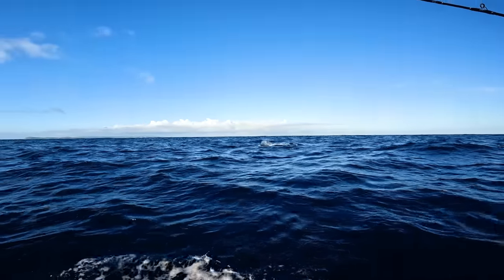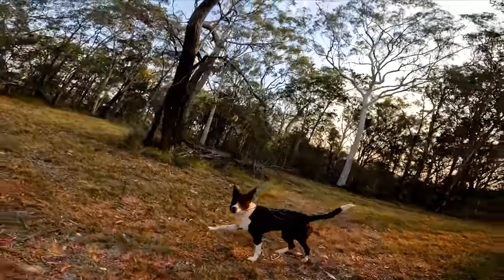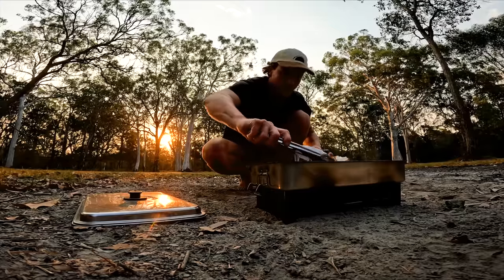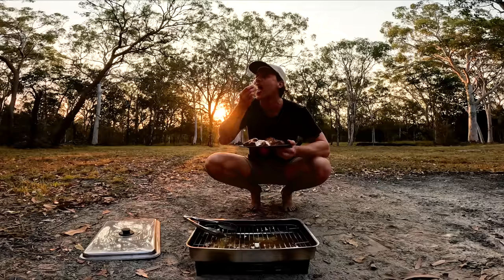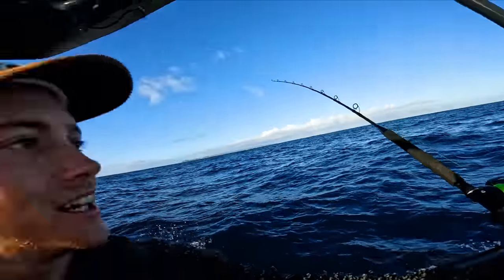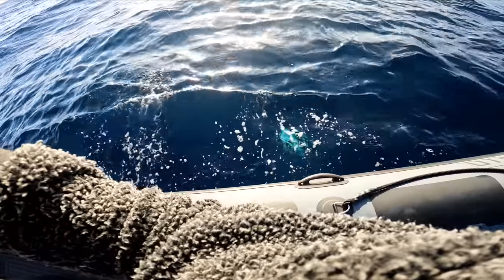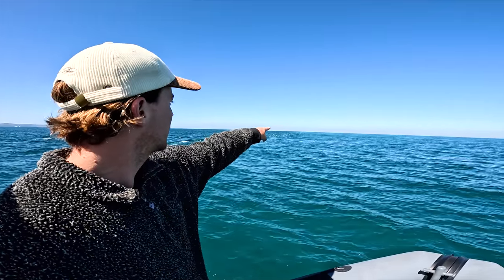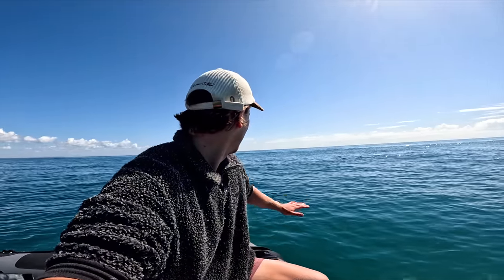Solo Fishing GIANTS Of The Ocean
Join the adventure as we go solo fishing for giants of the ocean!